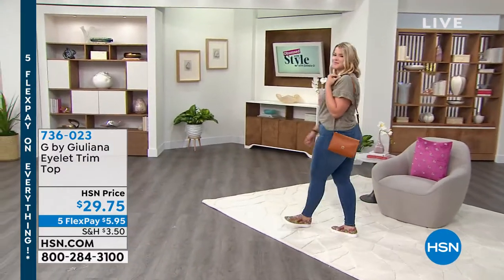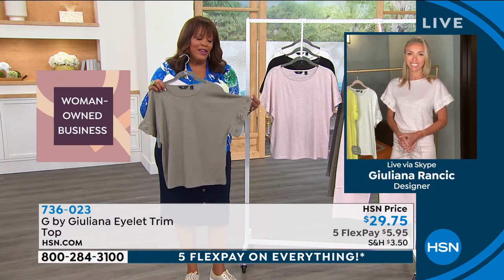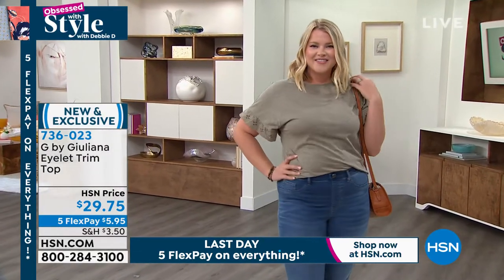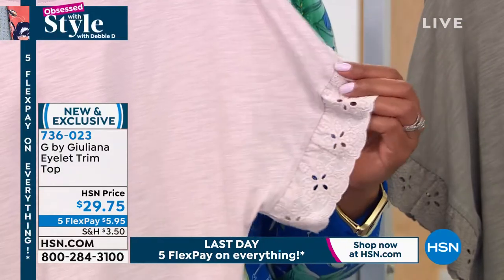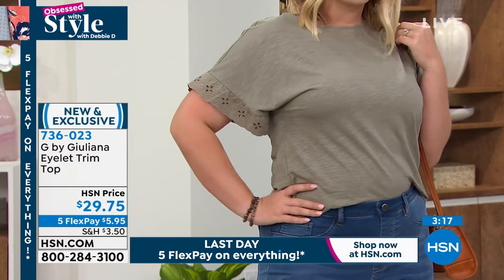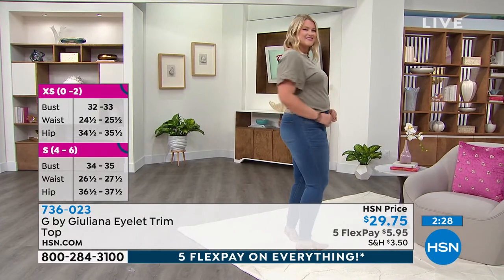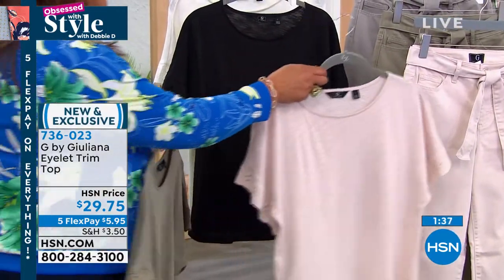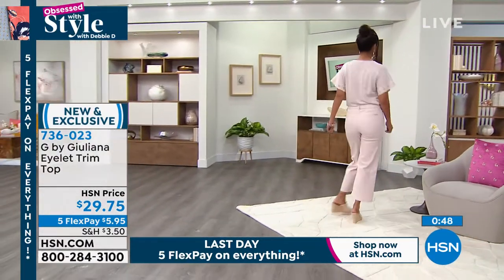G by Giuliana Eyelet Trim Top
Say hello to your new favorite top, perfect for pairing with pants, jeans, skirts and shorts. So sweet.